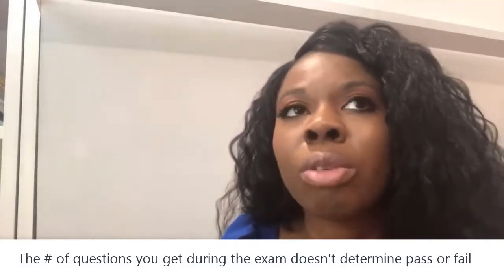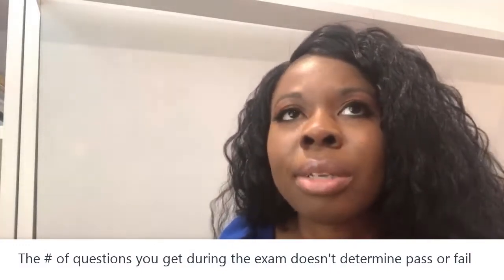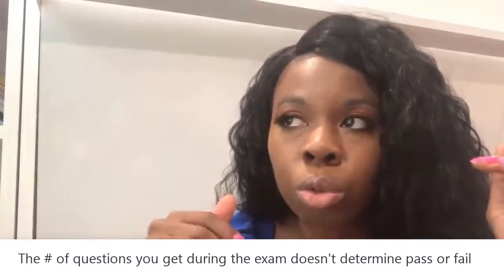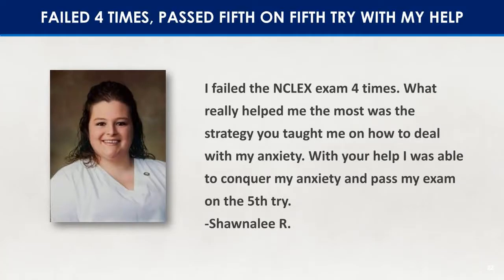What 75 Questions vs 145 Questions Means On The NCLEX!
Nurse Chioma Discusses How To Effectively Learn Nursing Content, Lifestyle Tips for Nurses and Critical Thinking Strategies So Graduates Can Pass Their Nursing Exams